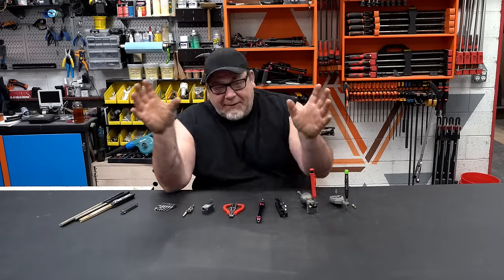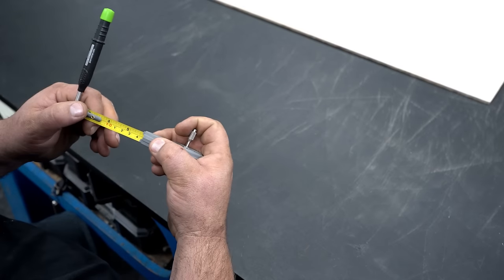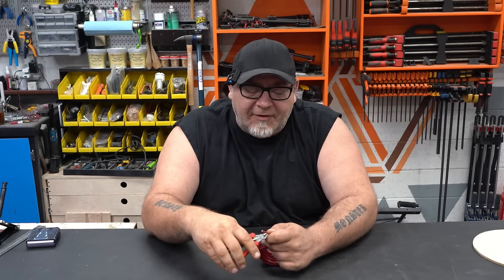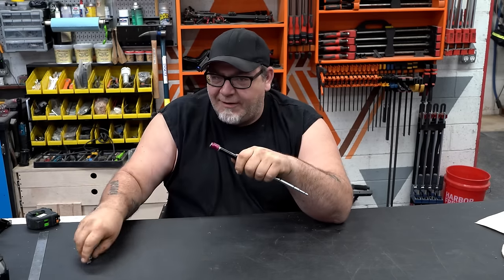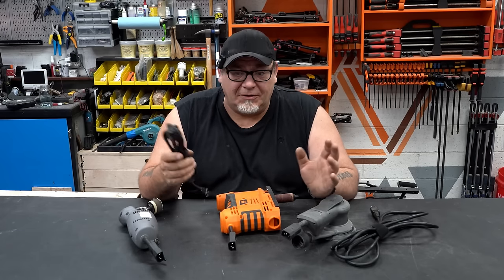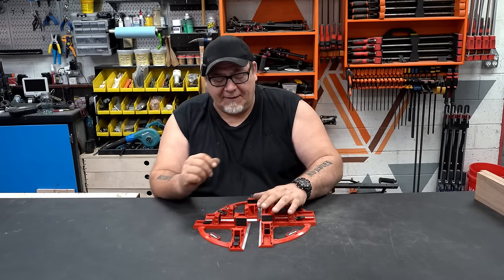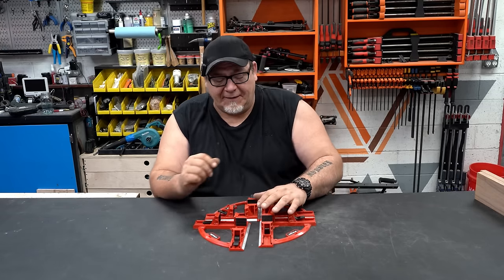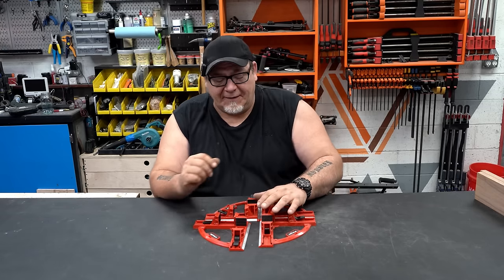10 Useful Tools You Never Knew About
In the spirit of TOP 10 woodworking tool videos, here are ten odd tools every DIYer and woodworker alike will find handy to have for their shop projects.

Top 10 odd tool
Roller Marking Gauge
Wire Cutter/Strippers
Stuby Brad Point Bits
Adapter Plugs
Fast Adjust Corner Clamps
Kutzall Rasp